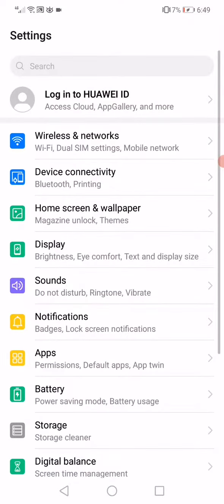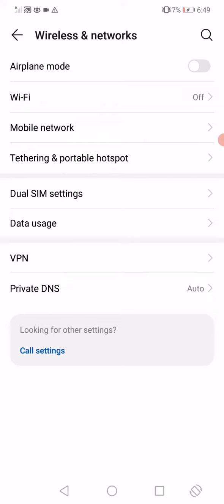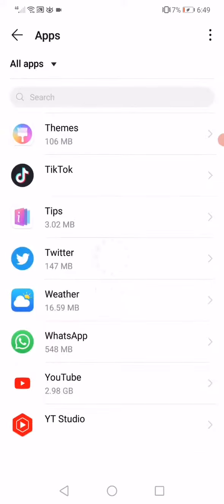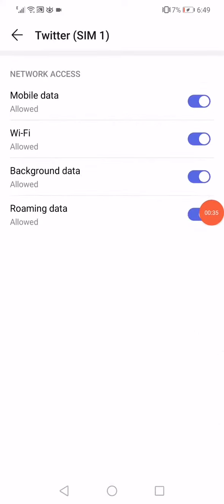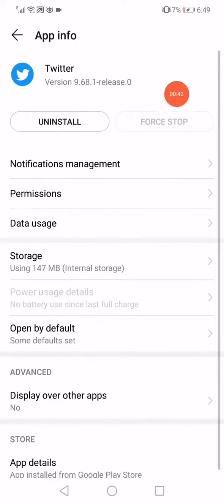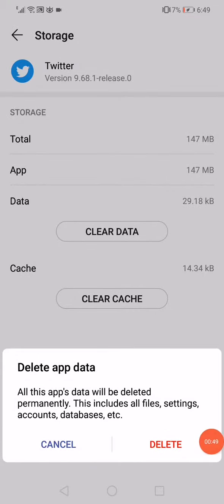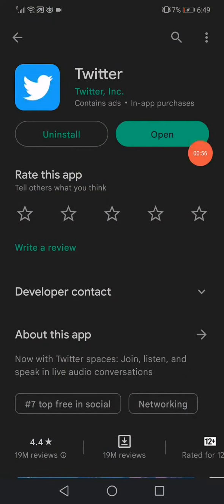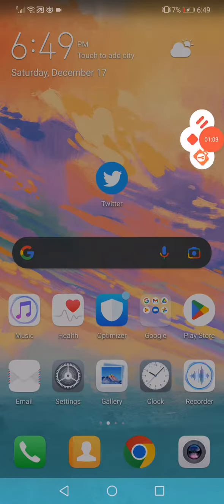Fix we cannot send a text message to this phone number because its operator is not supported twitter